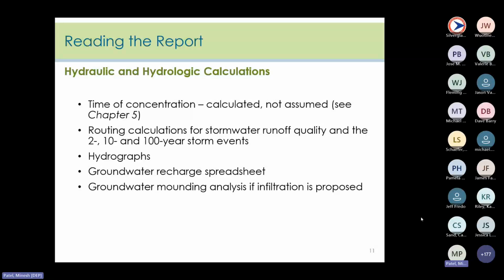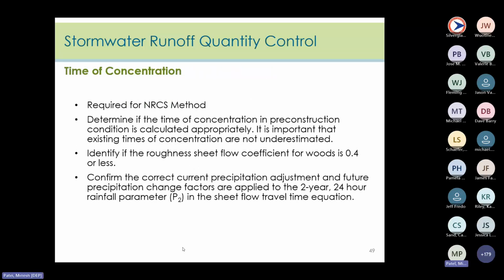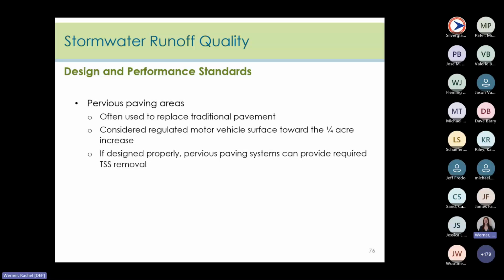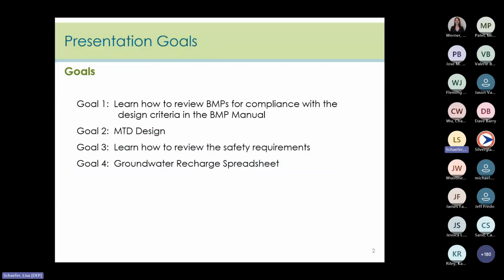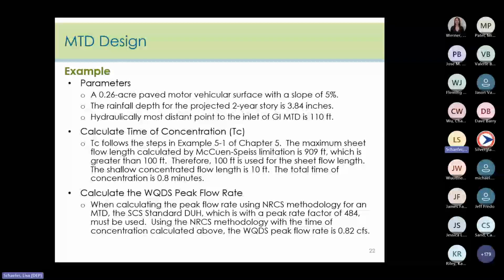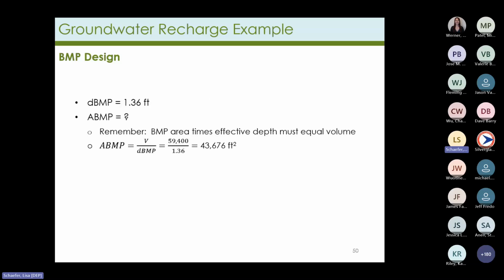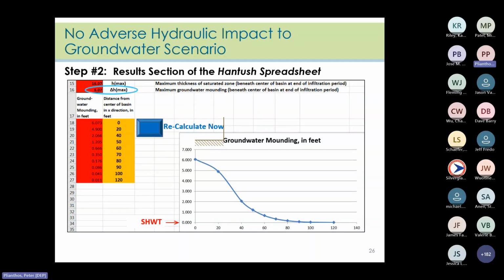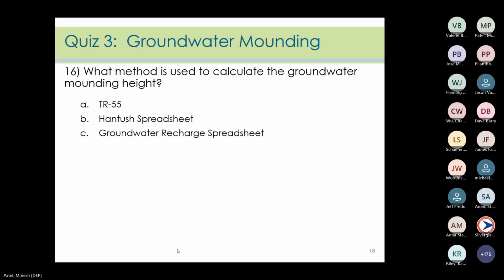Stormwater Management Design Review Course Module 3, September 16, 2025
Recording of Fall 2025 Stormwater Management Design Review Course Module 3, held on September 16, 2025.